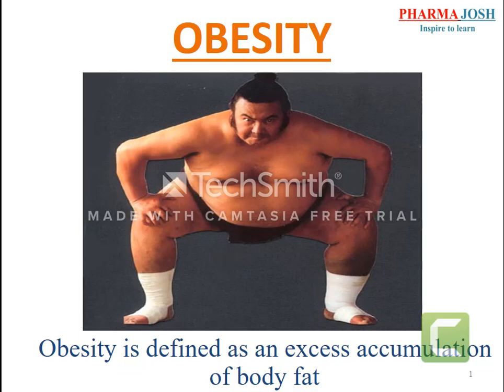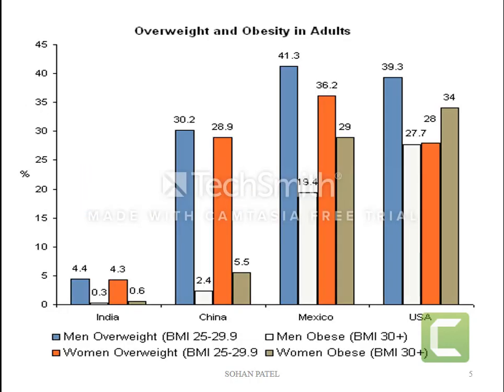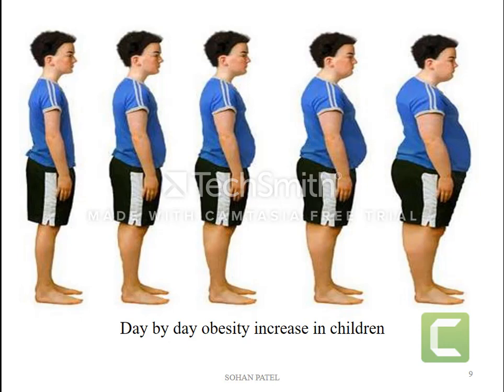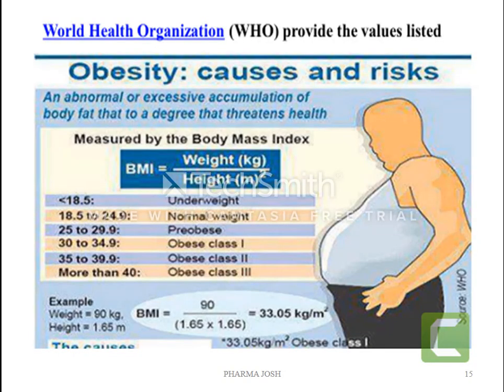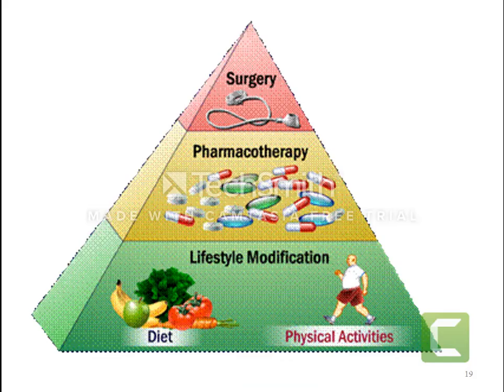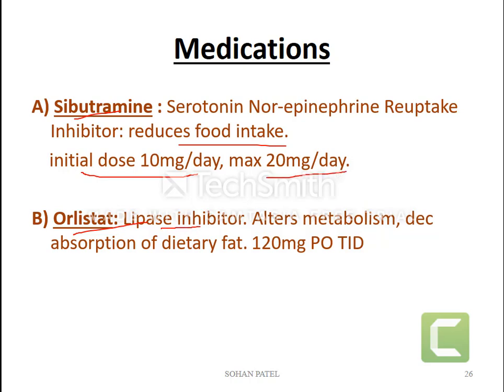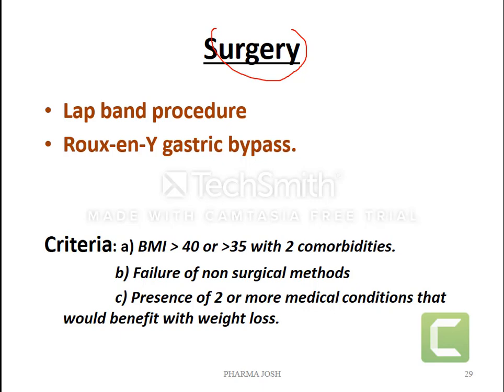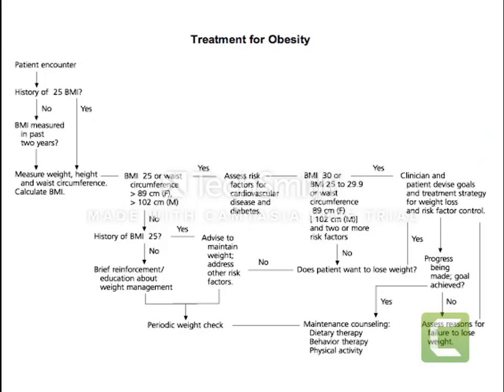OBESITY II SOHAN PATEL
Obesity is major problem in world. This ratio increase in developed countries. and increasing in developing countries.
Risk factor of obesity : Food habits, inactivity, genetics etc
Diagnosis : BMI (Body mass index) and Physical examinations
Management :  a. changes life style b. pharmacotherapy c. surgical